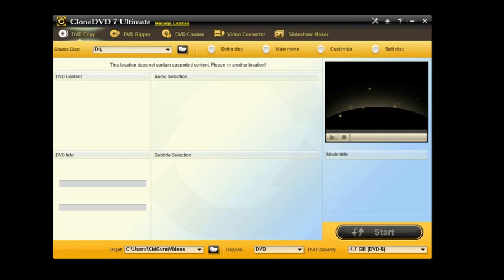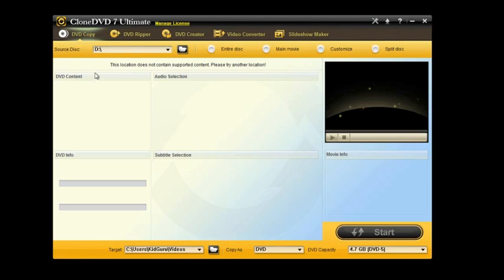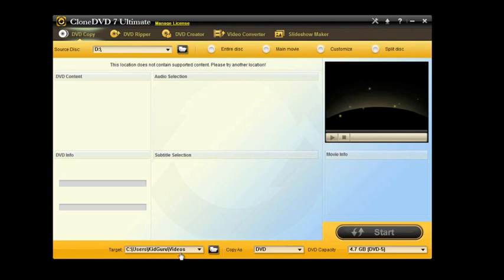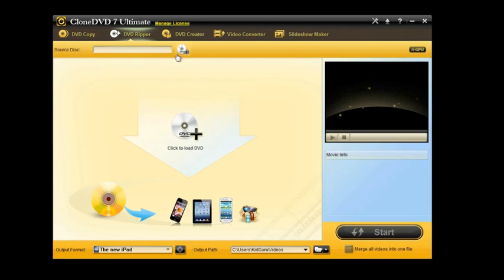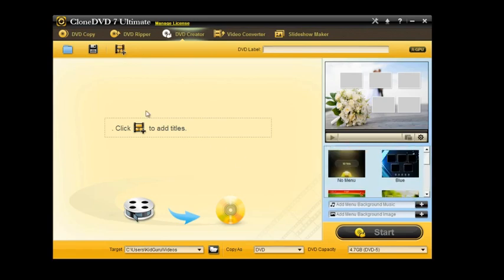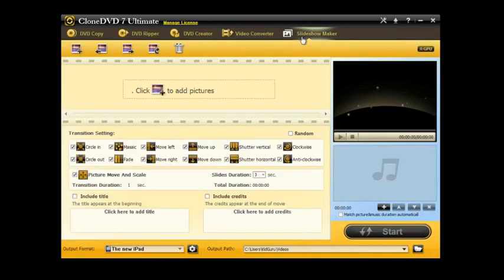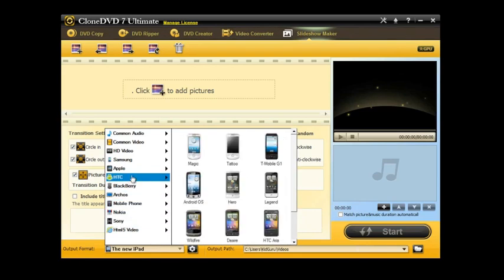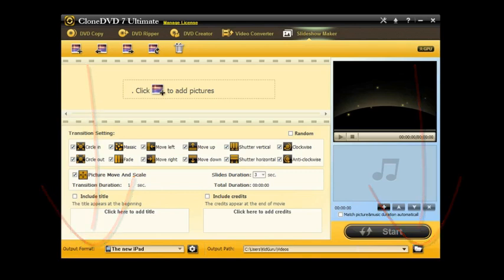CloneDVD 7 Ultimate Review + $ 29 Off Coupon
CloneDVD 7 Ultimate is Powerful Software That Can Copy DVD Movie at 1:1 Ratio,
Rip DVD to any popular formats including mobile device , Create your DVD , Convert Your Videos to Play on Popular Mobile Devices and Make Slideshow . CloneDVD 7 is also Windows 8 Compatible

Here are Some key Feature of CloneDVD 7 Ultimate

1.Convert Videos / HD Videos for Playback on Various Formats or Mobile Devices
2. Create , Edit and Weave Photos and Music into Exquisite slideshow videos With 12 Transition Effects

3. Copy or Backup DVD Movies at Ratio 1:1 . Can remove all existing DVD protections automatically; enables you to copy full DVD movie disc to a blank DVD disc, ISO, or other video formats; customizing DVD copying contents with four modes-Entire, Main Movie, Customize, Split Disc available; supporting compress: D5 to D5,D9 to D9,D9 to D5perfectly, splitting D9 to 2 D5 of high video &audio qualities.

4. Rip CSS-encrypted DVDs and Backup Your Precious Movie Collection. Clone DVD allows full control over settings for frame rate, output resolution, video and audio bitrates, audio sample rate and many more

5.Edit and Burn Videos, Photos and Music to DVD Masterpieces. It  can customize Your DVD with free DVD menu templates, with which to personalize the DVD menu background image and music with your favorite picture and song

What People Says About CloneDVD 7 Ultimate
"I have been in the way to find suitable DVD copy software since I had interested in watching Chinese films, however, that's end until I found and got the CloneDVD software-perfect, all-round DVD copy/rip/convert tool! Wow!"
- by Joyce

"Every DVD disc can be perfectly copied by the DVD copier, even those regional-protected DVDs; it is the most excellent software you deserve to try!" ~ PC World

The Normal Price of CloneDVD 7 Ultimate is $ 98,75 for 2 Years License and $ 149 for Lifetime Update License , But Through My Link Below you can get it for $29 Off Price for 2 Year License & $ 50 Off for Lifetime License . Plus There is 30 Day money back guarantee to Protect your purchase